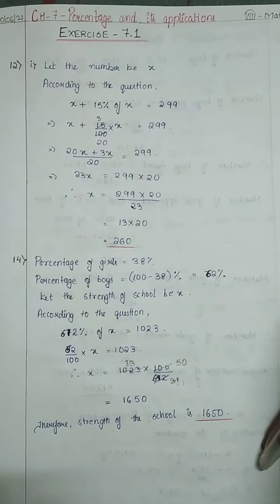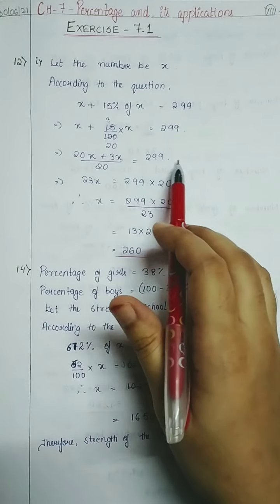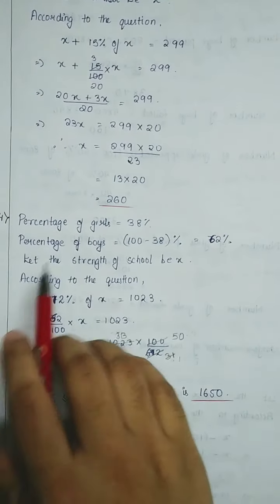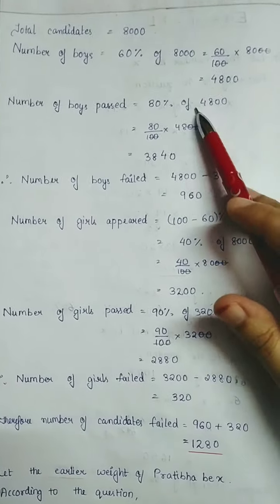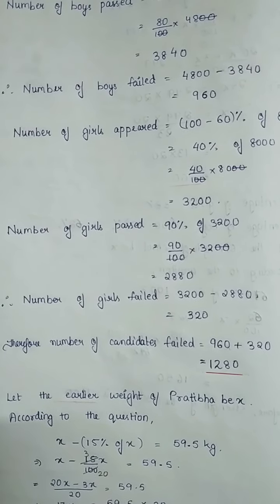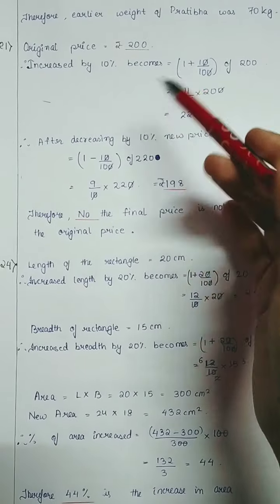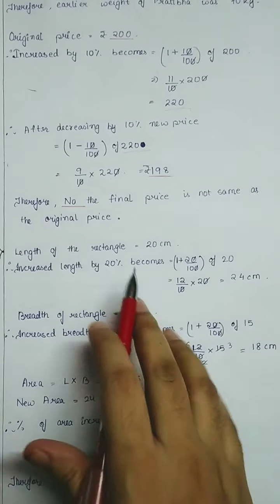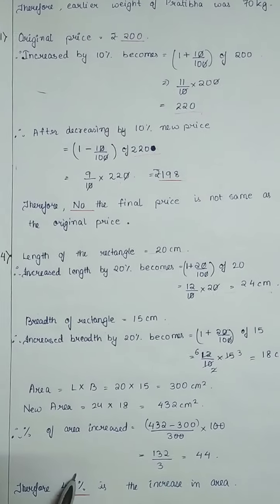ICSE-CLASS-8 (ML AGARWAL) CH-7: EXERCISE-7.1( PART-2)